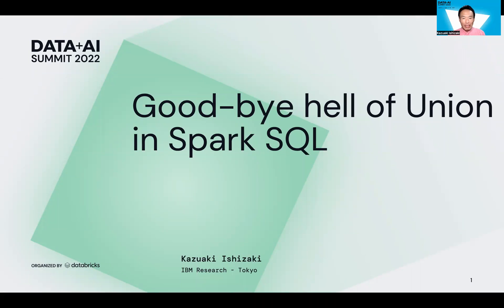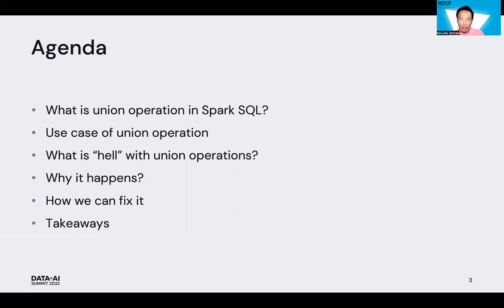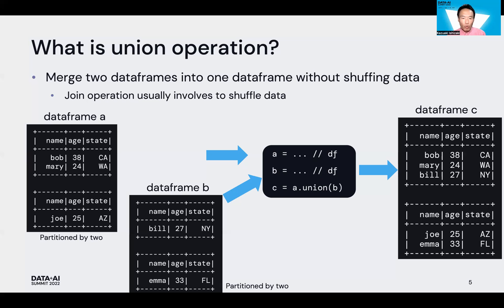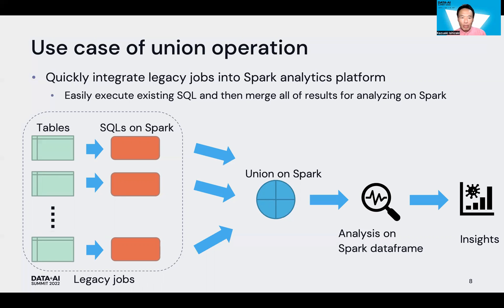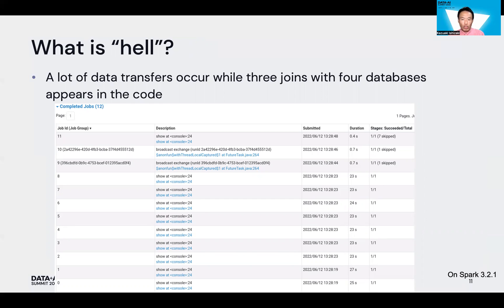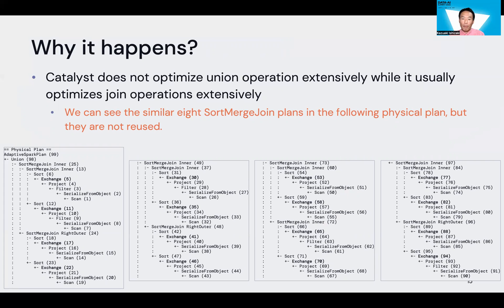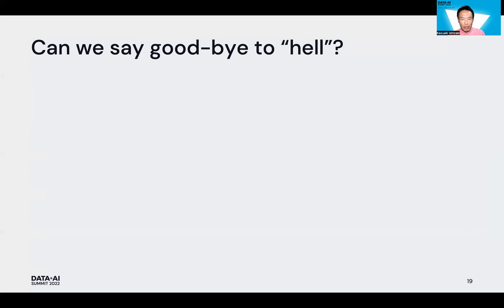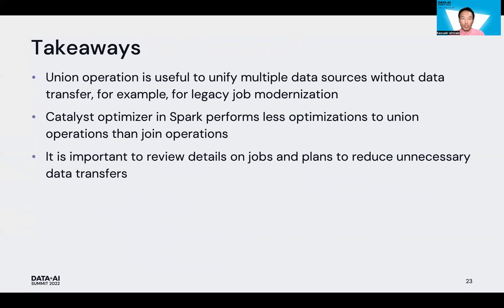Goodbye Hell of Unions in Spark SQL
It is known that applications, which heavily use Spark SQL union() operation, cause performance problems. The union() operation combines multiple rows into one table. When union() operation merges many Dataframes, the size of the generated Spark SQL planning tree will be huge while the Spark SQL code is small. The huge planning tree may lead to performance problems.
This talk reviews performance problems from the Spark SQL planning perspective and explains how to avoid the performance issues with common practices.